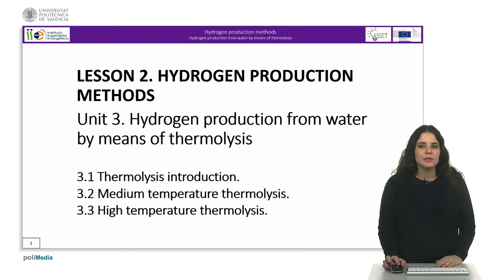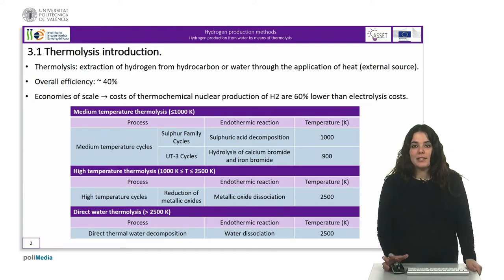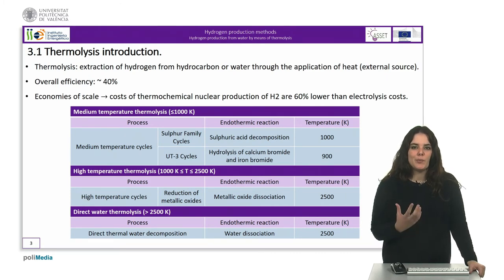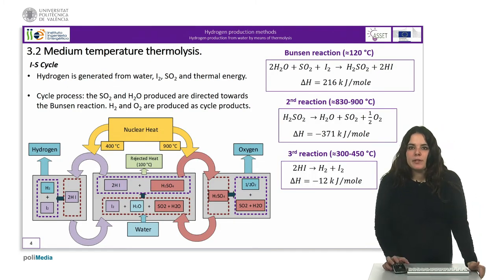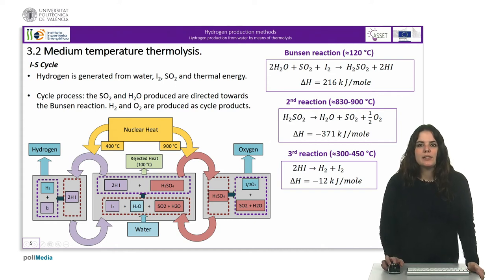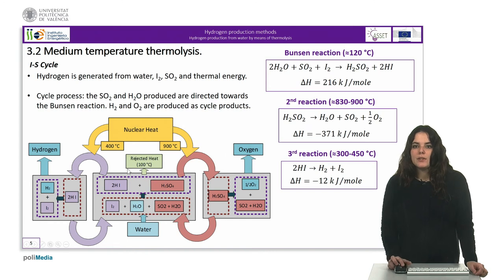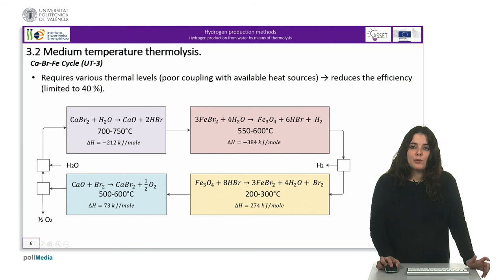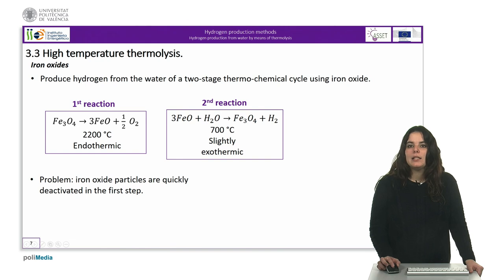Lesson 2 Hydrogen production methods Unit 3 Hydrogen production from water by means of thermolysis